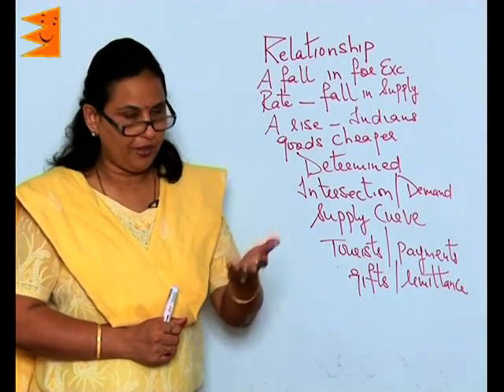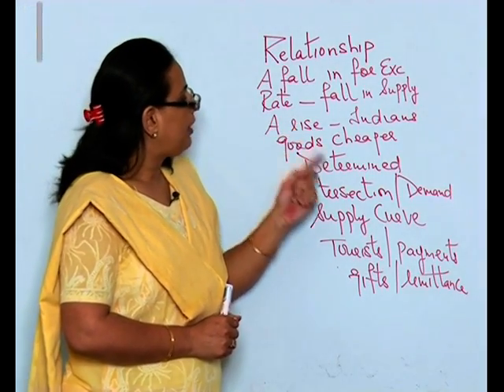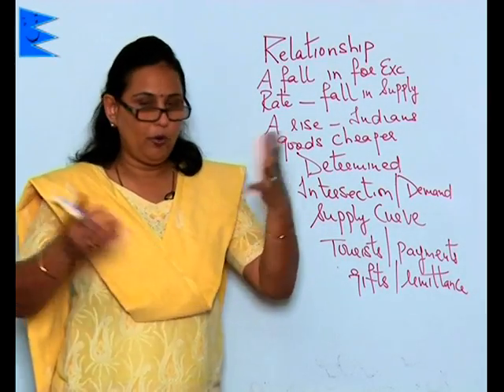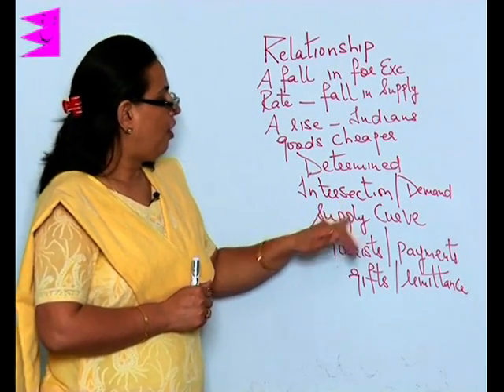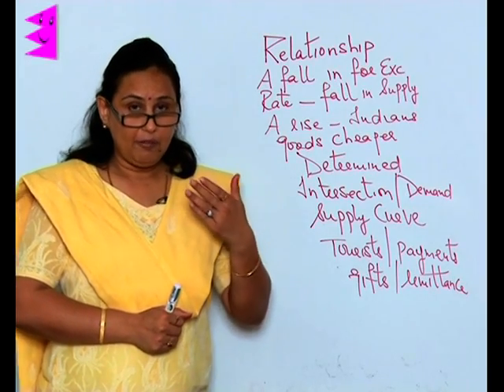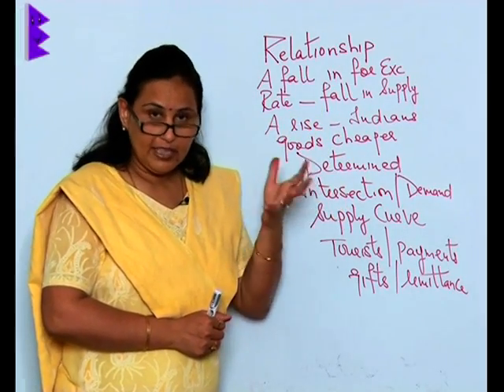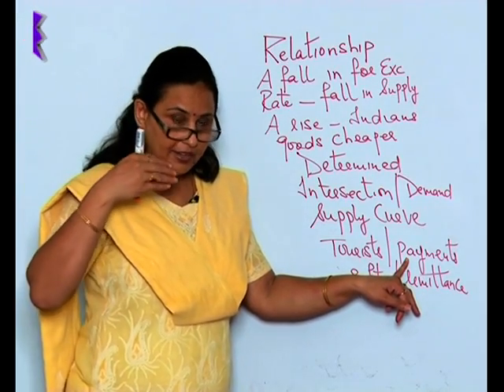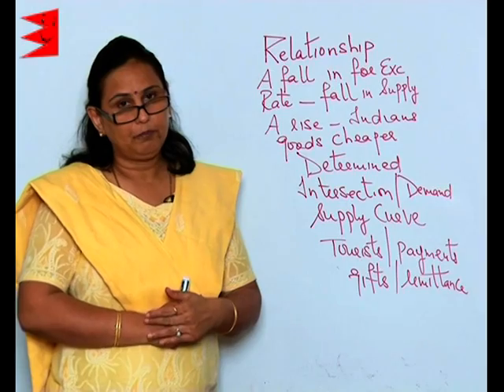CBSE Class 12 Economics Government budget & the Economy Balance of Payments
Chapter: Government budget & the Economy Balance of Payments
Topic: Supply and Foreign Exchange